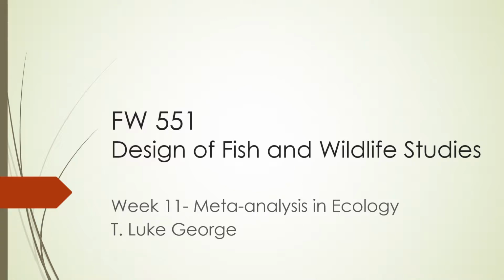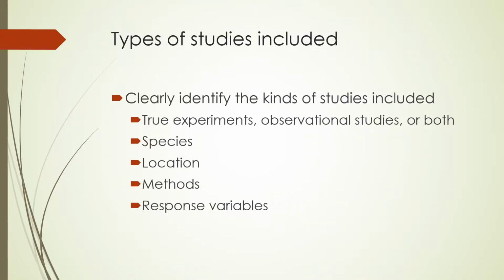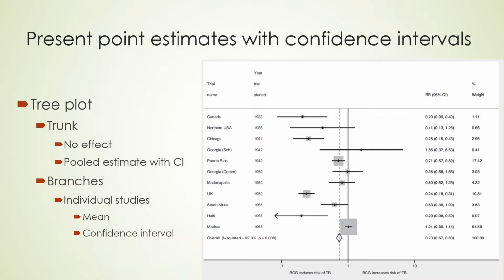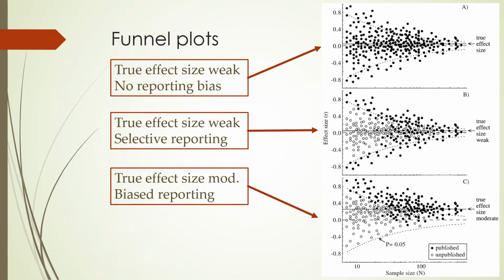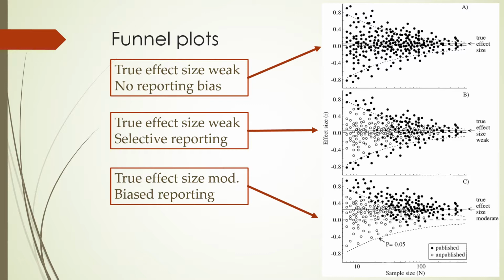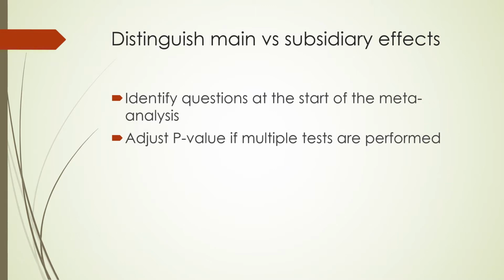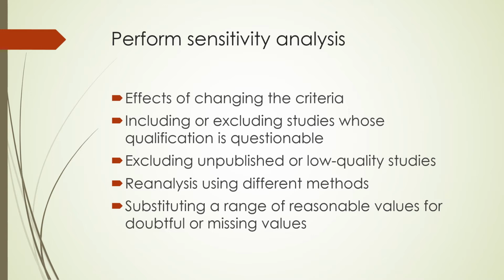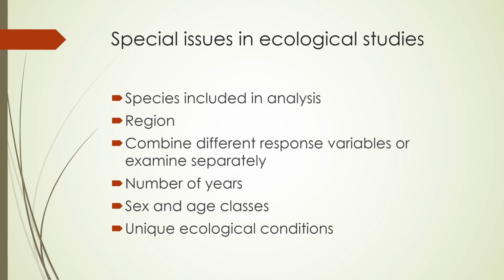Week 11 Meta-analysis in Ecology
Meta-analysis is the statistical analysis of strength of evidence across multiple studies on a single hypothesis or question. Meta-analyses can be very informative if they are conducted appropriately.